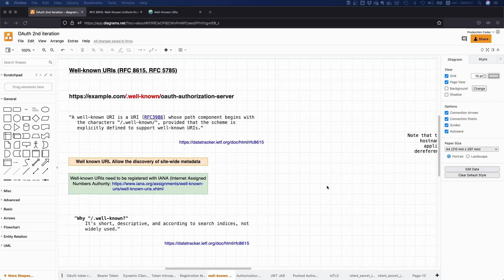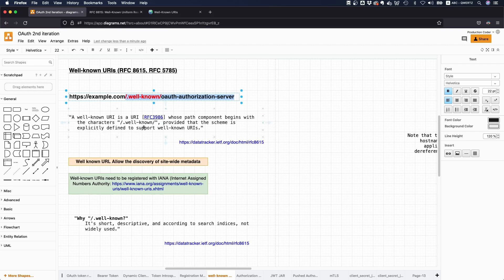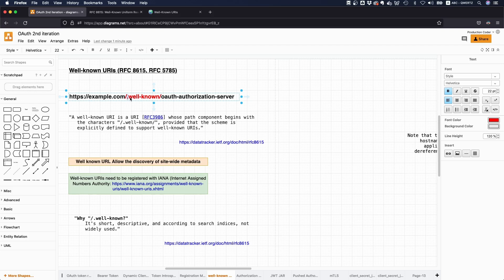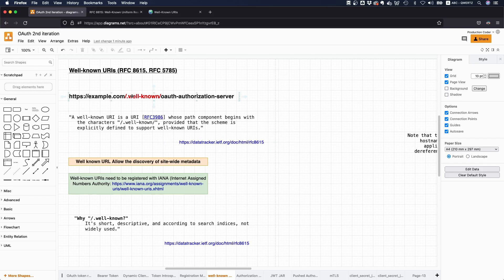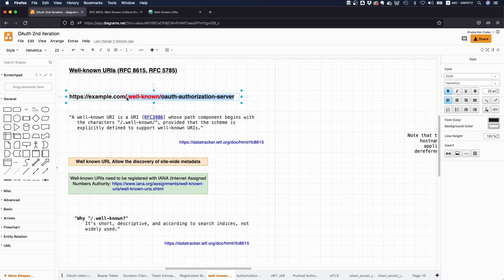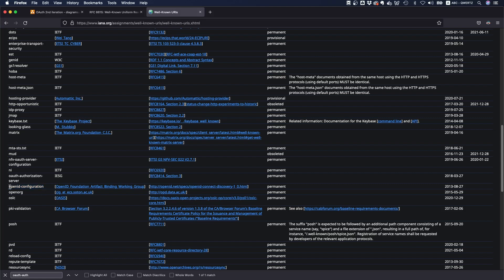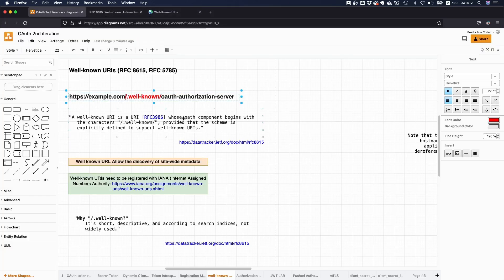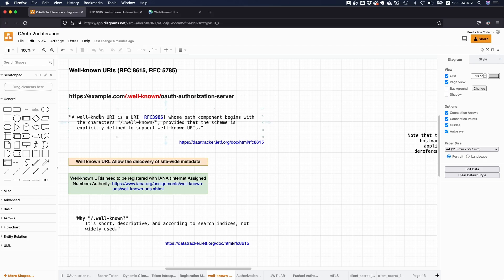Well-known URIs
00:00 What are well-known URIs?
01:27 What is the point of having well-known URIs in the first place?
02:50 IANA registry for well-known URIs
03:57 Conclusion

Well known URIs are URIs whose path components starts with /.well-known/ and whose scheme has been explicitly registered in RFC-8615. The purpose of well-known URIs is to design a common path for certain protocols and frameworks to store certain metadata that a protocol or framework might require. The path components are also standardized and are registered in a global IANA registry. For example the metadata for an OAuth server is commonly stored under /.well-known/oauth-authorization-server.

This makes it easy for software to discover metadata about OAuth 2 authorization servers regardless what type of OAuth server it is and who developed it. As long as the OAuth 2 server sticks to the OAuth Metadata extension, it will serve its metadata from a standardized location